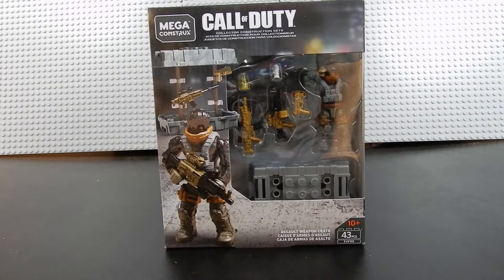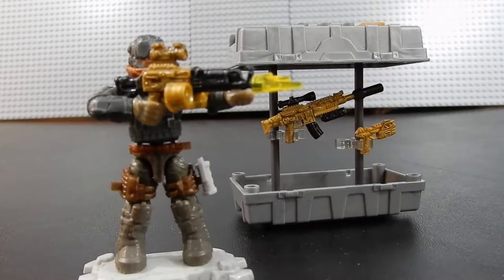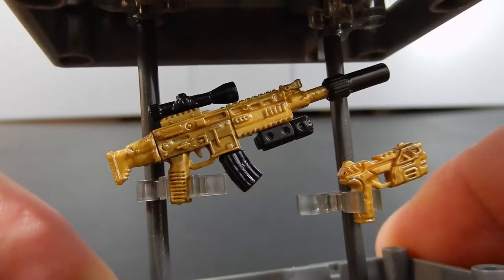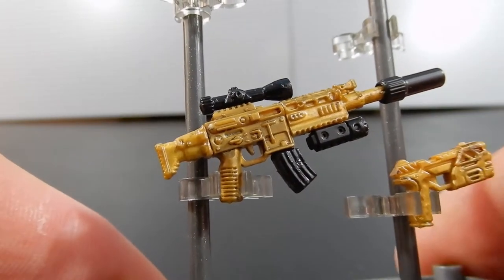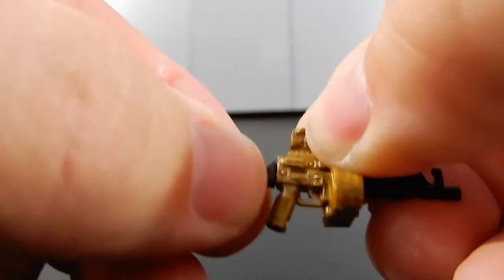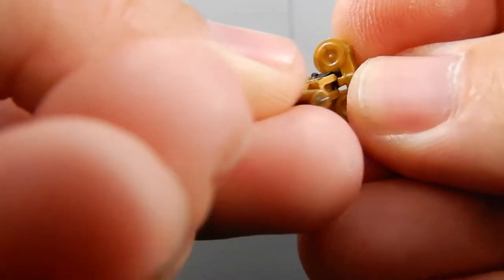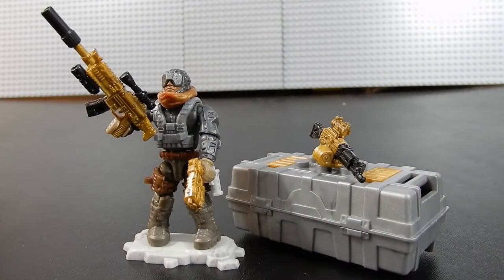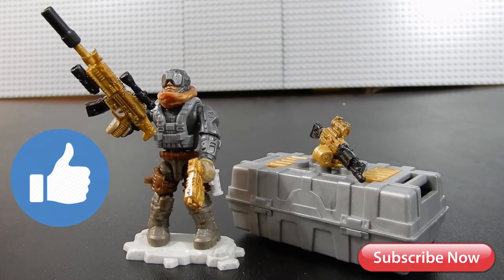Call of Duty Mega Construx Assault Weapons Crate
Mega Construx
Call of Duty
Assault Weapons Crate
42 pcs
1 Micro Action Figure
Retail $7 US
Released 2018

93448